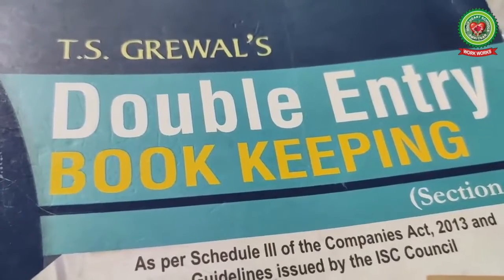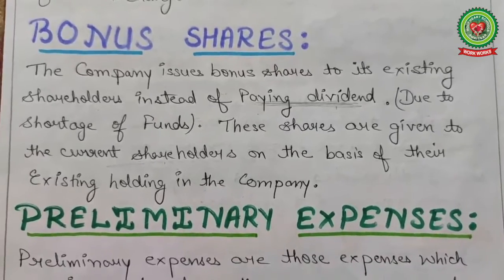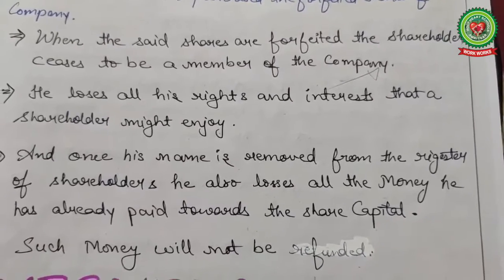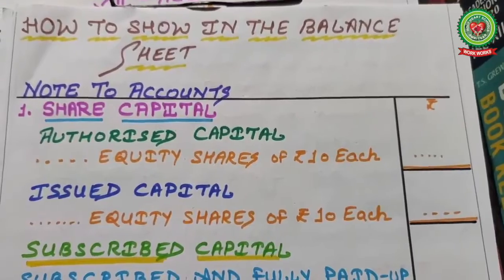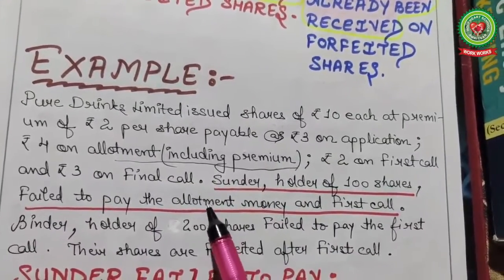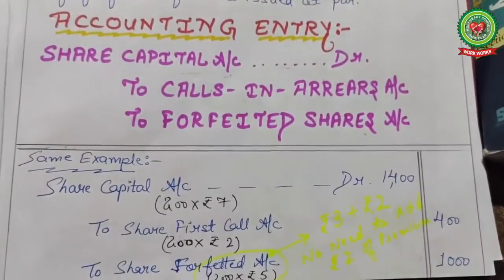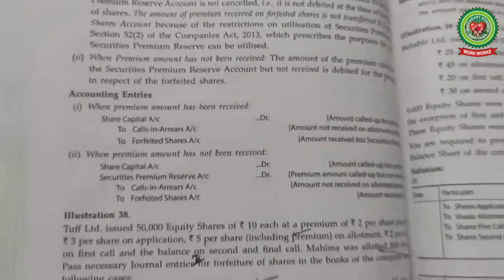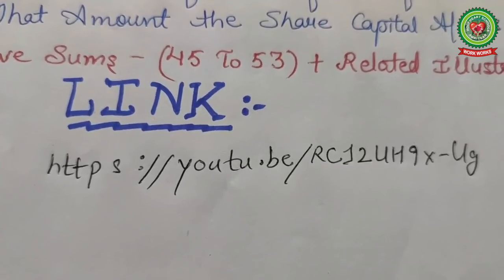Issues of Shares|Class 12|Accounts|Holy Heart Schools|May 12 2020